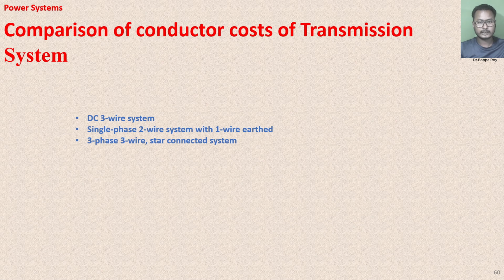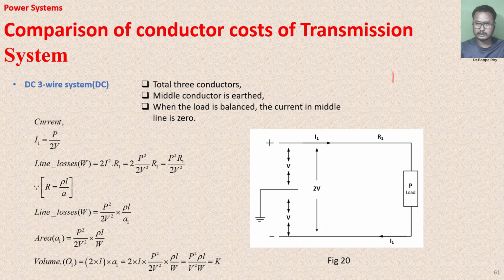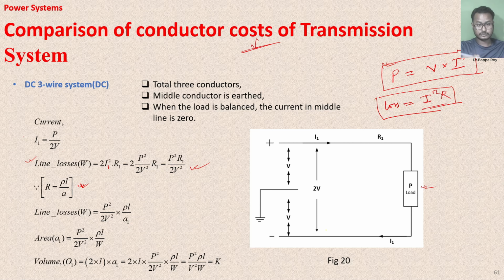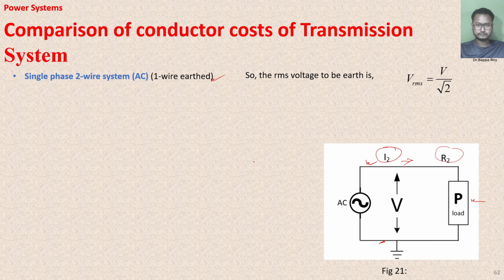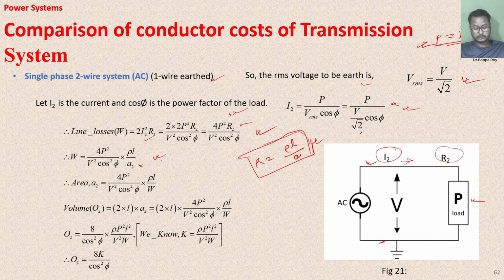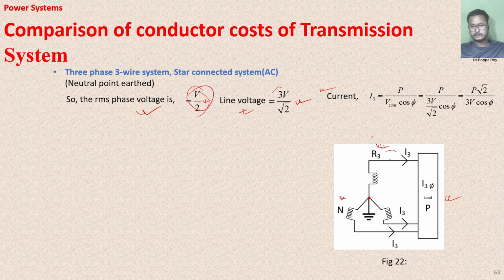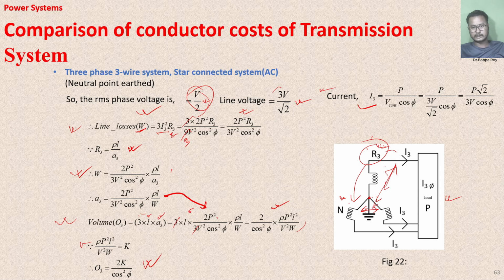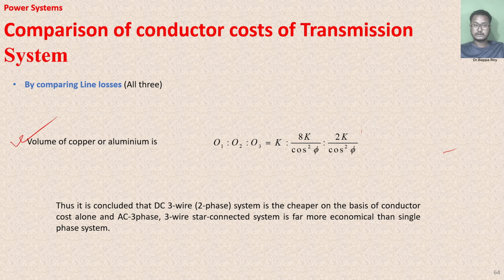Power system // Comparison of conductor cost